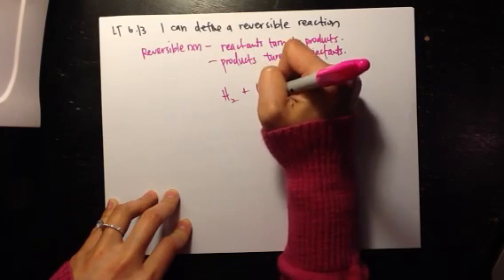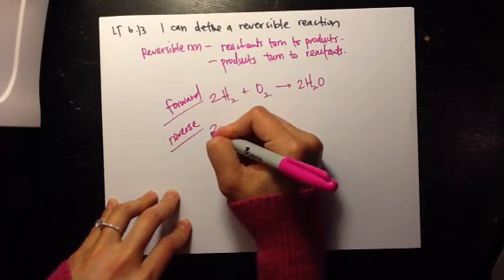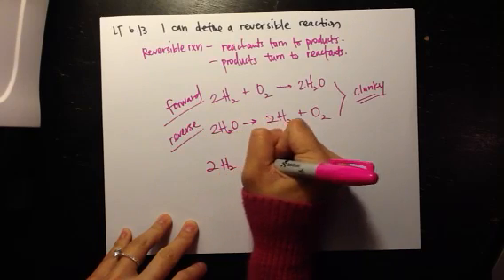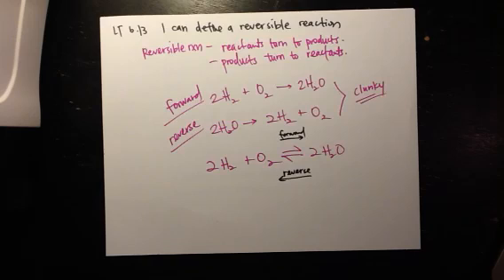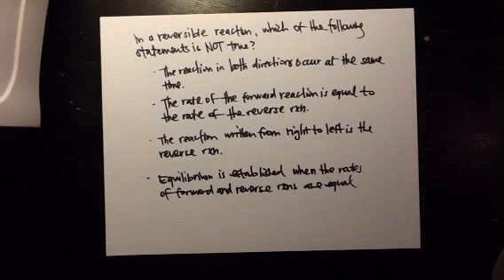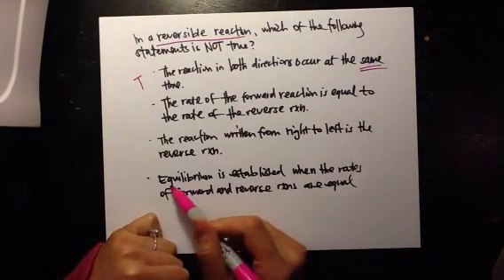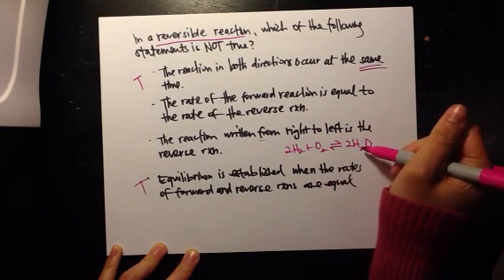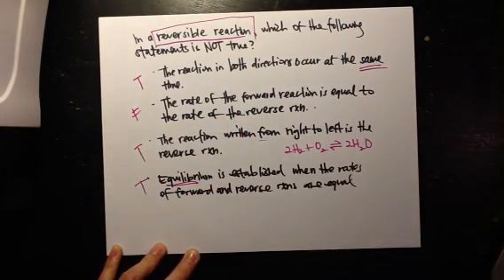6.13 reversible reaction